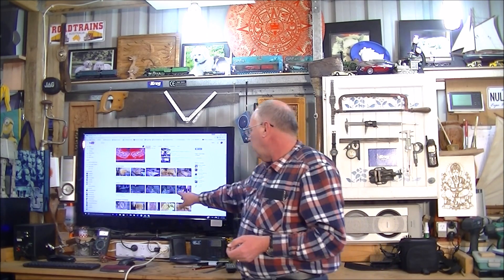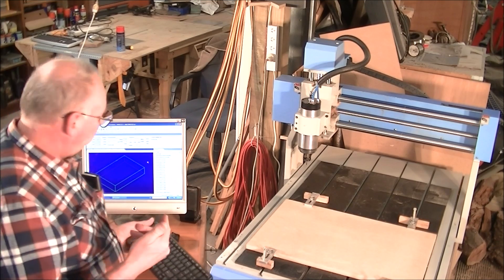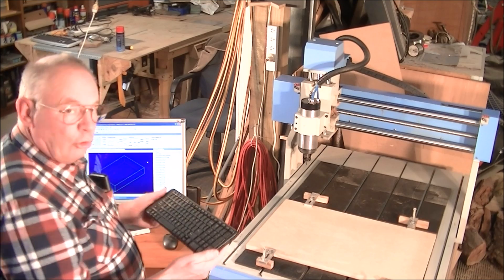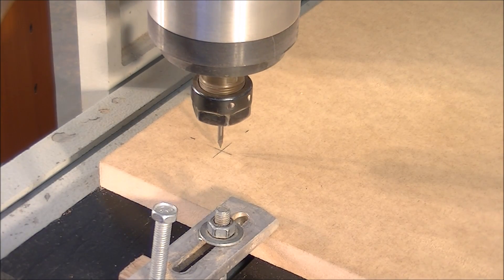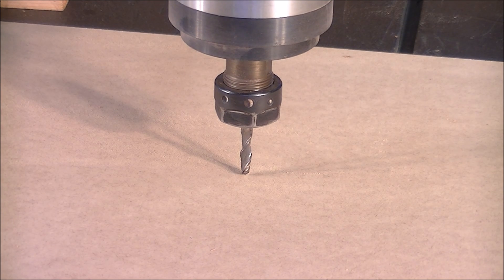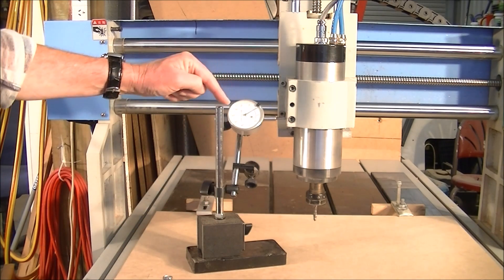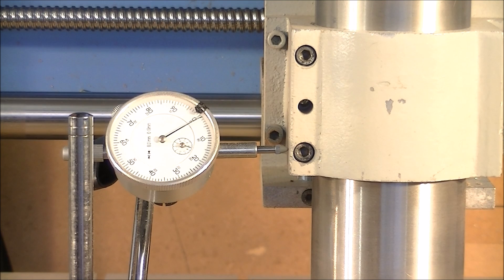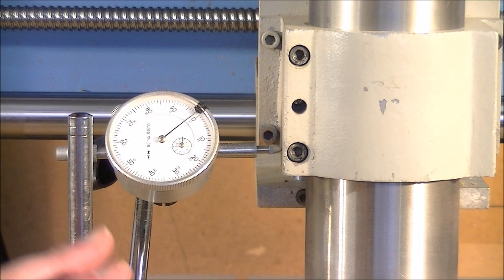151 CNC Router & NC Studio setting up for machining a 3D picture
The setting up of a 6090 CNC Router with NC Studio to machine a 3D picture in MDF, plus some explanation of the modifications carried out on my machine to make it perform .

Myrtle                    USD$47
Blackwood            USD$49
Oak                       USD$45
+ shipping